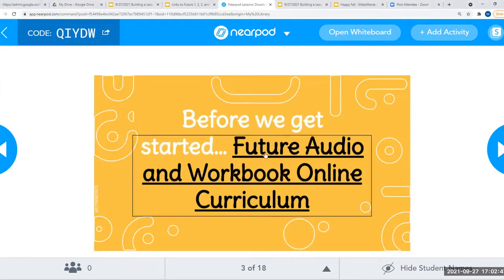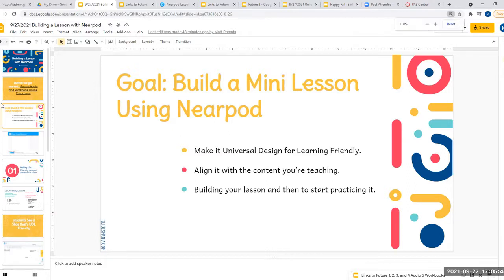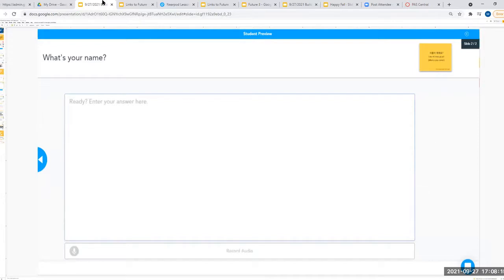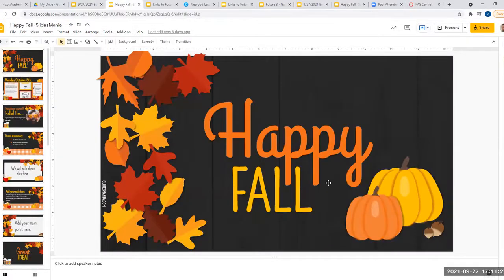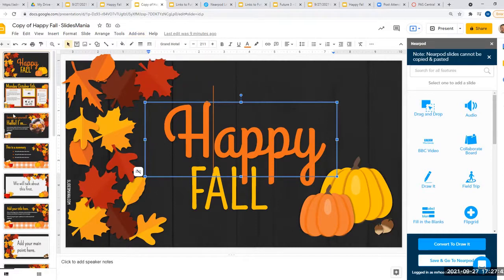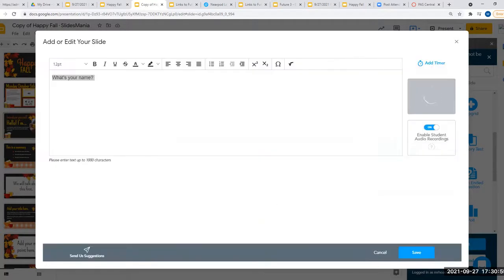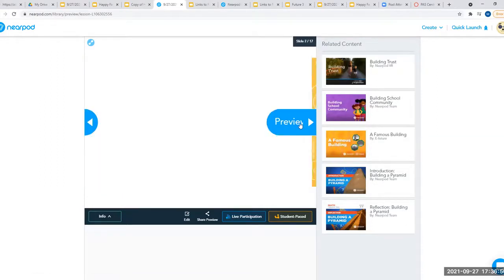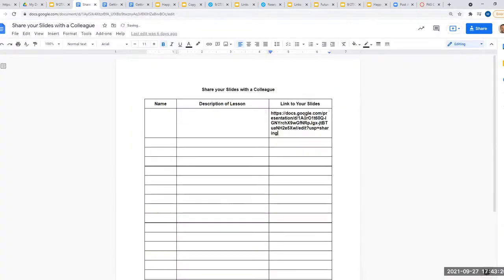Creating UDL Lessons with Nearpod Slides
In this professional development, we focused on creating Nearpod lessons that are Universal Design for Learning friendly, which provide for multiple modalities for students to process information and demonstrate their learning. Teachers were given opportunities to see UDL friendly Nearpod slides and provided instructions for how to build them.

To review the slides for the PD, go to the following